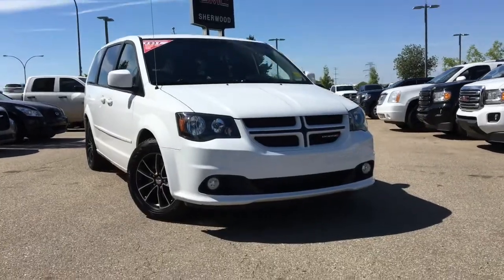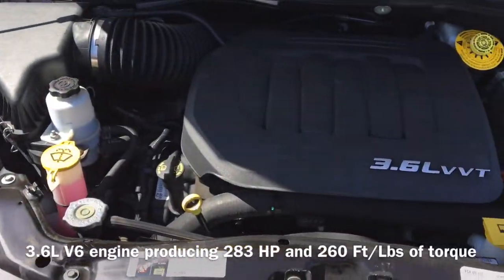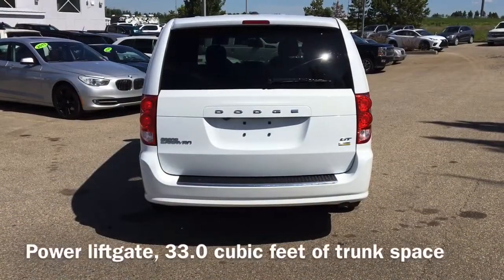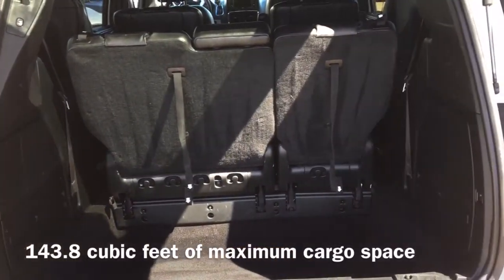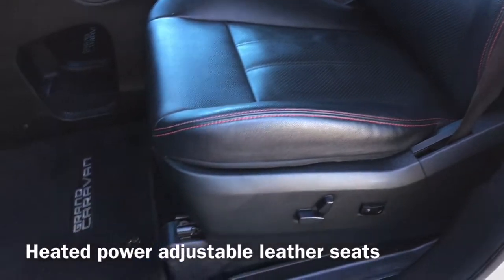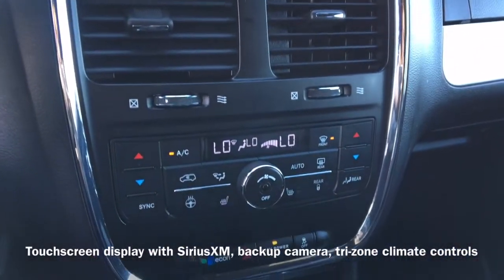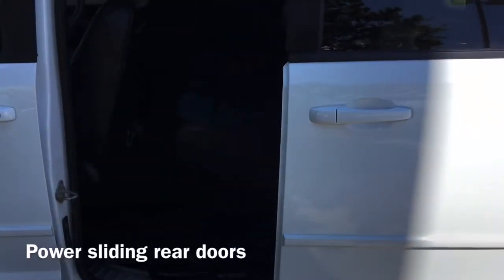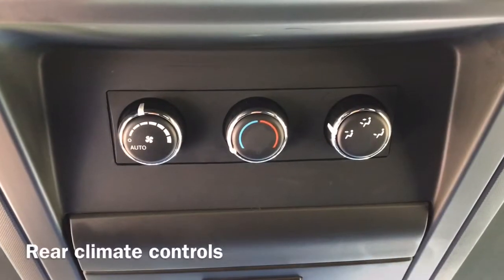2017 Grand Caravan GT | Pre-Owned Vehicle | Sherwood Buick GMC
Stock #: P3593A

Fully loaded with all the features you want in a family vehicle, including seating for up to 7 people, a power liftgate and power sliding rear doors, this accident free Grand Caravan is bound to be what you've been waiting for! Heated power adjustable leather seats, a heated steering wheel, heated second row seats, tri-zone climate controls and remote start/entry ensure you and your family always stay comfortable. Convenience features include cruise control, automatic headlights, power sliding rear doors, a power liftgate and 33.0 cubic feet of trunk space, which expands 143.8 cubic feet thanks to the Stow N Go rear seats. A touchscreen display allows for hands free calling via Bluetooth connectivity, while also showing the vehicles backup camera and SiriusXM radio for added safety and entertainment. Under the hood sits a 3.6L V6 engine that produces 283 horsepower and 260 foot pounds of torque that allows this minivan to get up to 25 MPG highway!

We've combined our pre-owned inventory with Sherwood Park Chevrolet and Lakewood Chevrolet to give you a one-stop-shop experience with MORE vehicles to choose from.